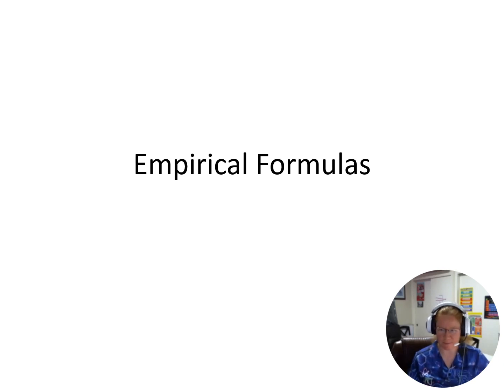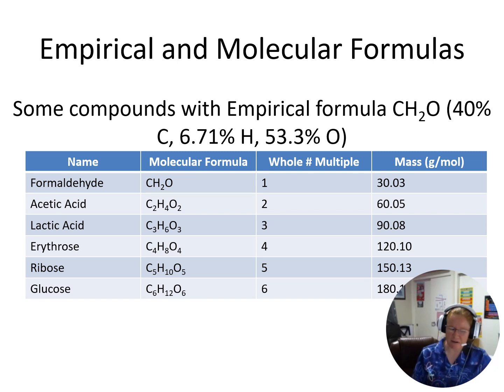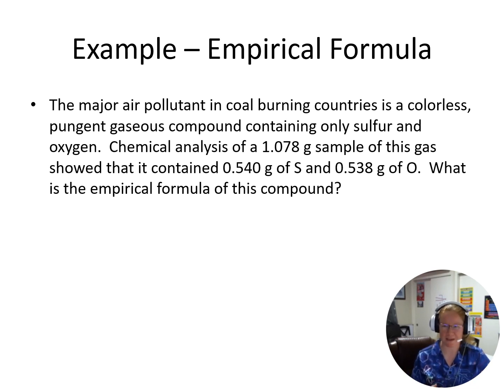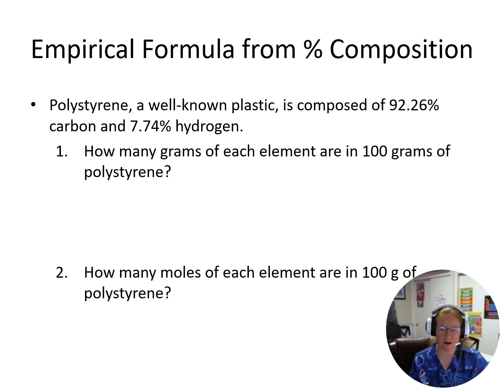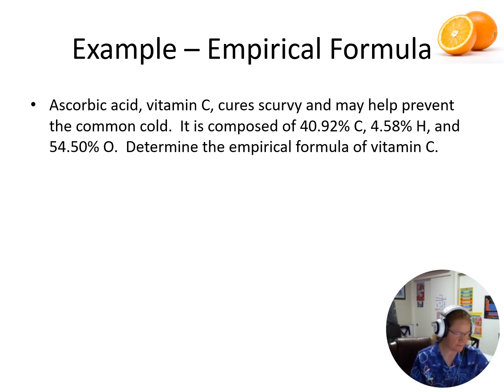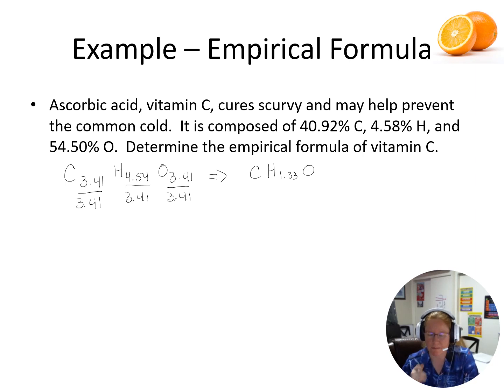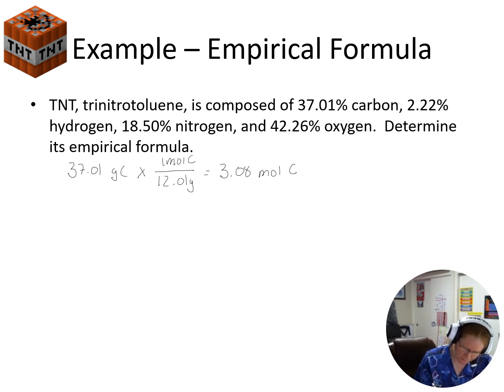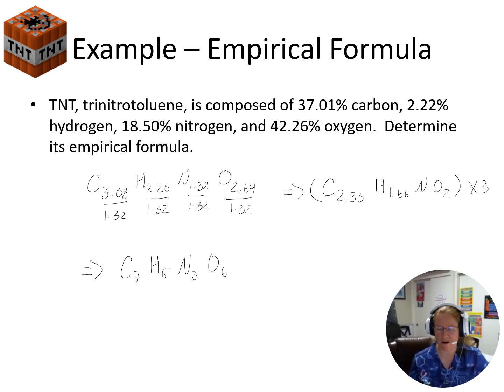100 Hein Chapter 07 Empirical Formulas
What is an empirical formula?  Calculating empirical formulas from mass data and from percent composition data.